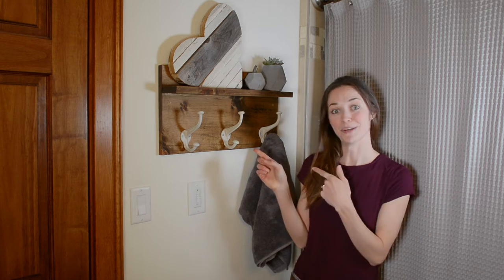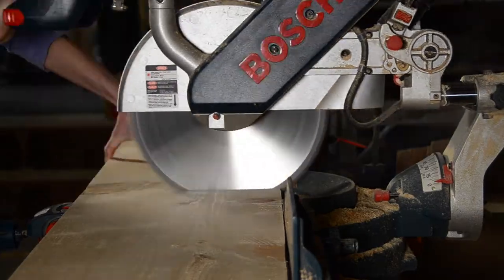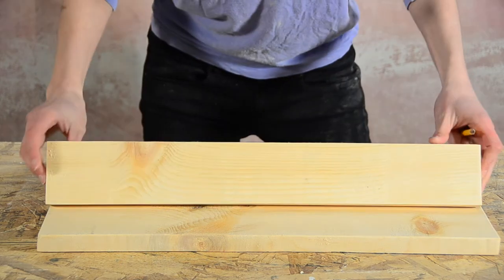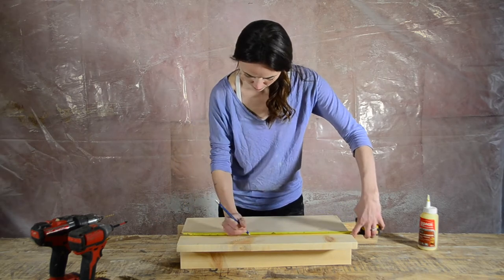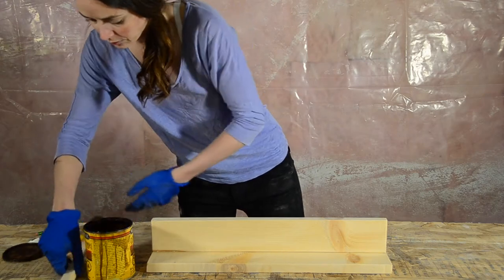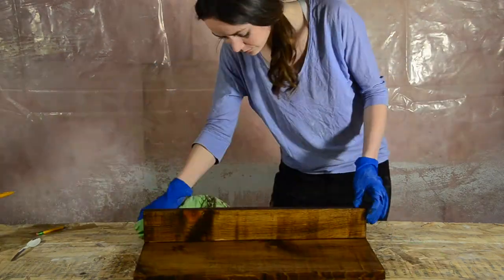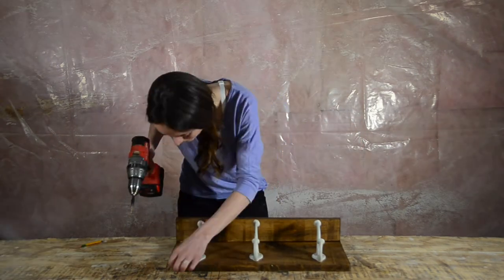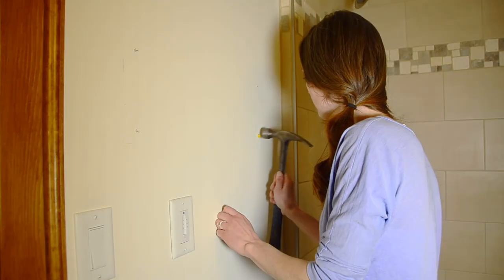DIY Towel Rack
Learn how to make your own towel or coat rack with floating shelf. It's fairly quick project and requires only basic tools, making it a great project for beginners!